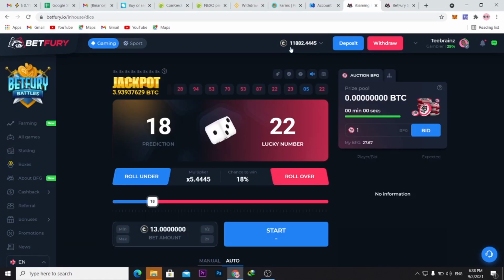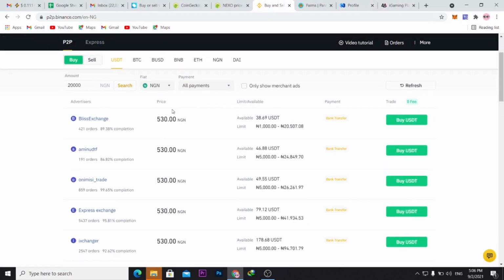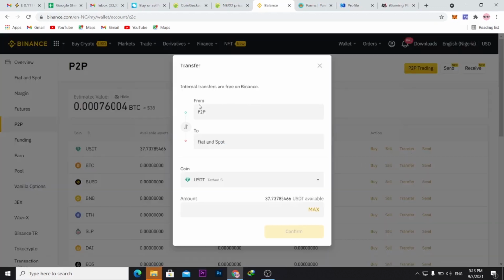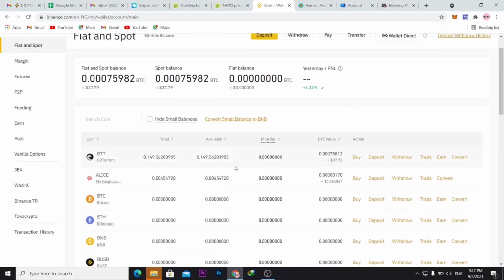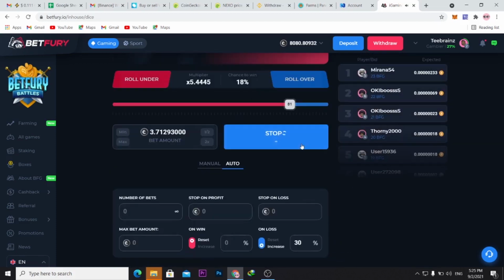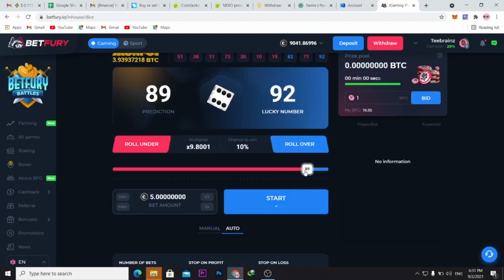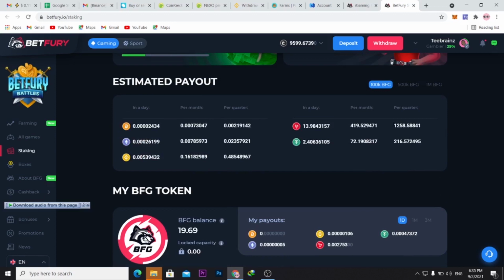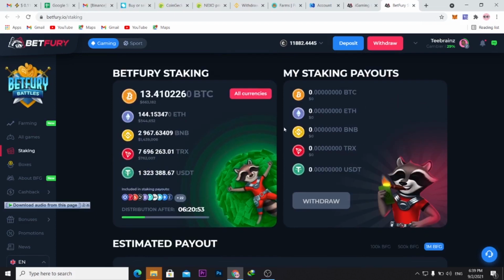FULL GUIDE HOW TO 20X YOUR MONEY & CRYPTO ON BETFURY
In this video, i will show you how to 20X your Money & Crypto on Betfury.
Signup on Betfury - Using a simple Strategy , earn passive income on Betfury.

Earn $35 in NEXO & CRO Token - For Using their Wallets to Earn, Save and Invest in Crypto and Get their Crypto Credit Card.

Simply Join NEXO and crypto-dot-com and earn $35 worth of their TOKEN for using their platform to save and invest in Crypto, You also earn an extra $35 worth of their TOKEN for each friends you invite to the platform.

A bit of my story-
Am that guy who jumped on the crypto space rocket somewhere around 2020, I had in my possession a ton of popular cryptocurrencies today, but I never stored any of them, I either sold them or lost them to fraudulent investment deals.
You cant imagine how much I have lost for failing to save or invest wisely in crypto.
Its different today, I now use the Nexo wallet and CryptoDotCom to save and invest in crypto.

As at the time of this post, the Nexo & CRO token are below $2 : My advice is, don't make the same mistakes I made with Bitcoin and Binance Coin When they were still  below $10 - I failed to save them for huge gains today, and now they are worth 0ver $40,000 and  $400 respectively. just imaging how much my portfolio would be worth today if I only saved 10 BTC and 50 BNB ?

Online Money
crypto money
Betfury
binance
BNB
Pancakeswap
BSC
how to create a binance account
Binance hacks
binance account setup
how to make 100k
BFG
Bfg token
how to earn free cryptocurrencies
crypto
defi staking